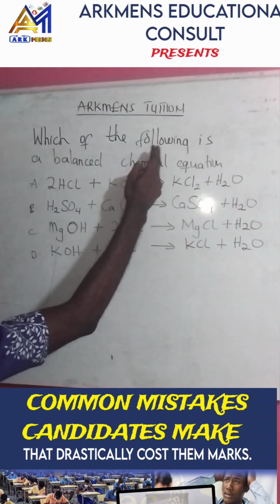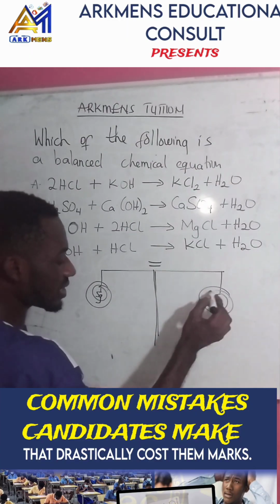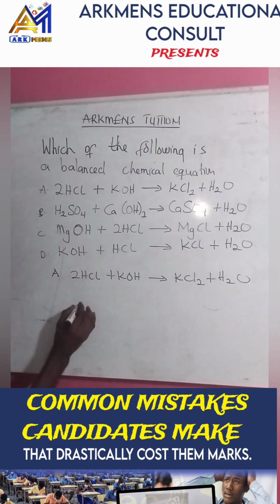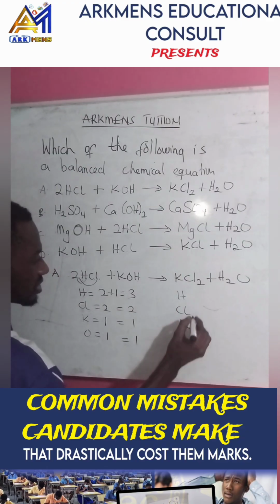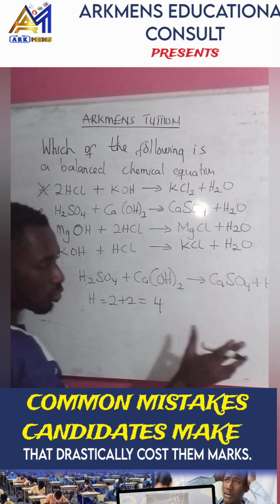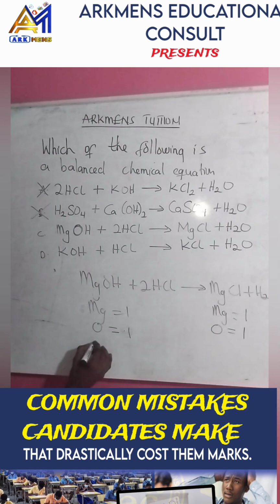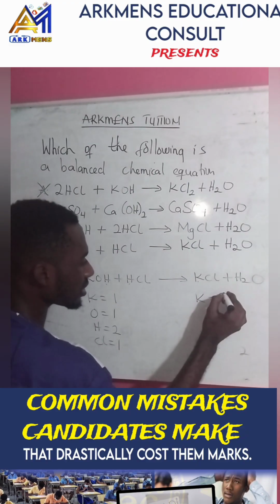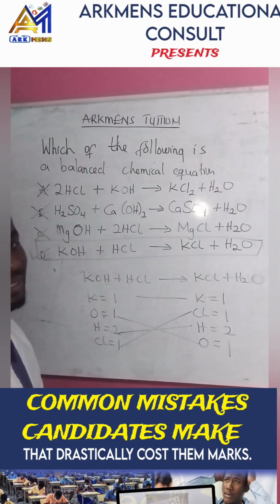THE UNTOLD TRICK| THE EASY WAY TO BALANCE CHEMICAL EQUATIONS TYPE 1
This video will save you from all those stress in finding a way to balance sime chemical equarion.

Every single details is explained into details for better amd the most easy way ro understand